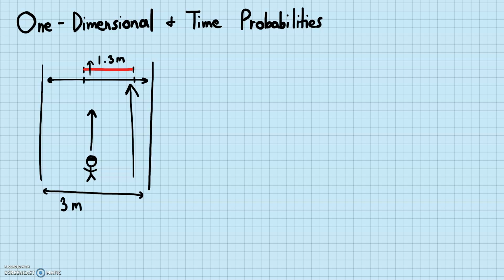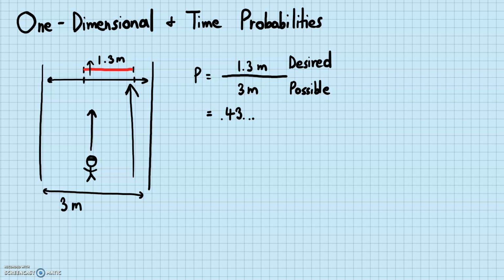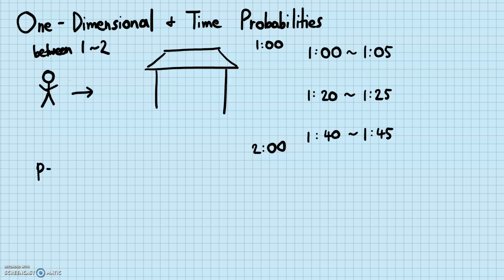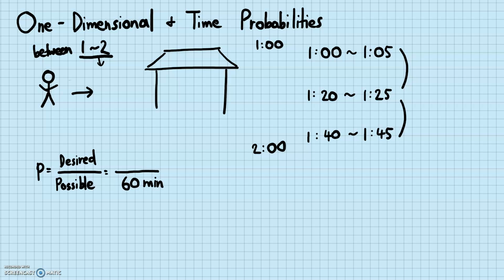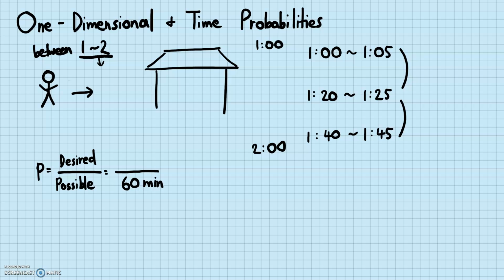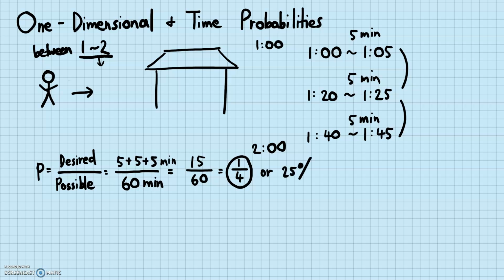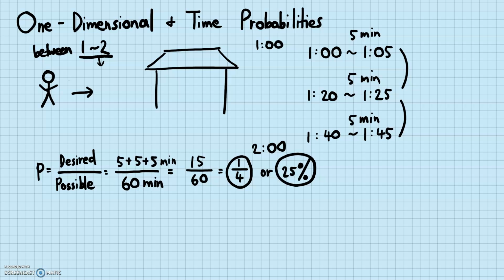Probability Applications - 1-Dimensional and Time Probability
How can we use probability in one-dimensional situations and with time? Learn everything about it here!